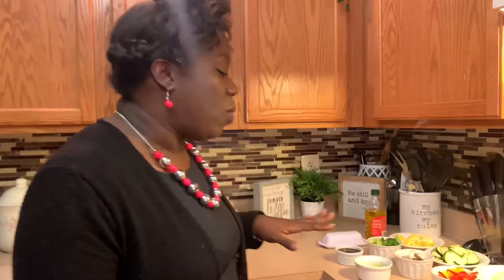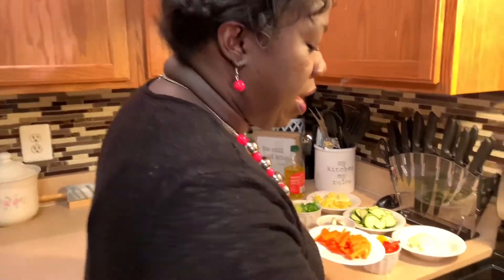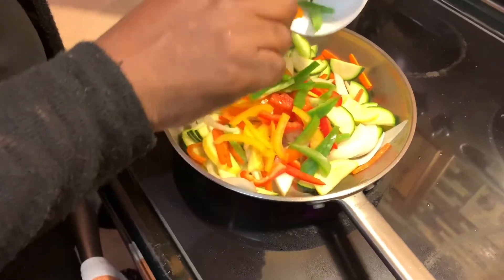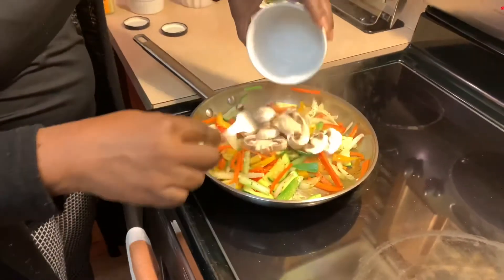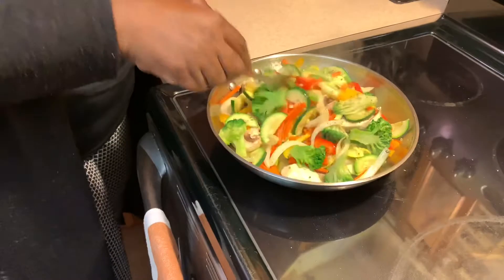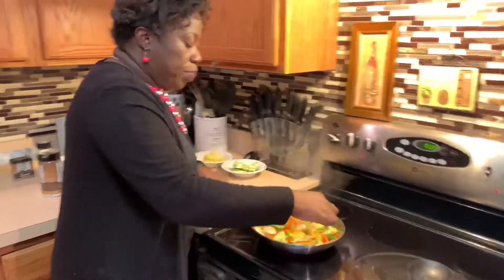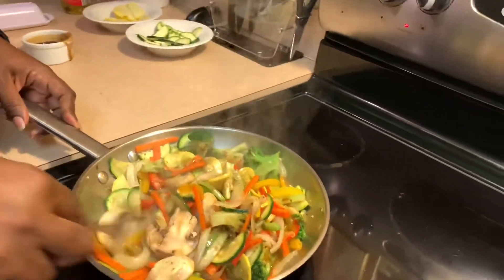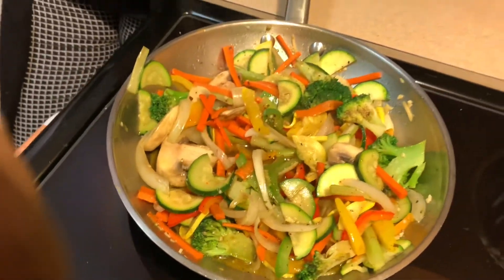Vegetable Stir-fry: COGIC Geechie Gal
Fresh Vegetables I used:  zucchini, squash, onions, carrots, red peppers, yellow peppers, green peppers, orange peppers, celery, broccoli

White Rice (you can use Brown Rice)
Teriyaki Sauce (you can use Soy Sauce)

Olive oil

Seasonings I used: Italian Seasoning, Coarse Sea-salt, black pepper, fresh ginger, fresh garlic

This is an easy meal that can be done in less than 30 minutes. Make it your own, have fun and enjoy!!!